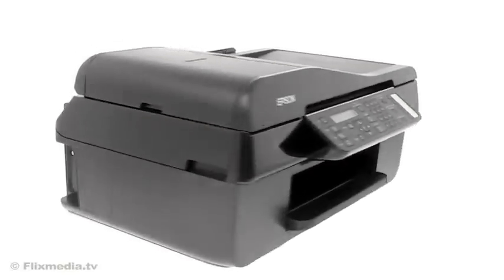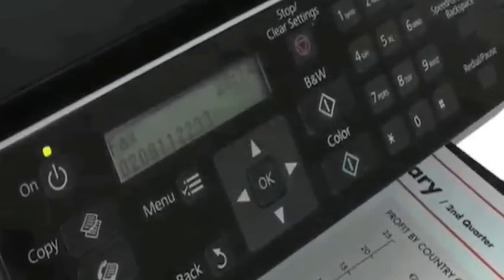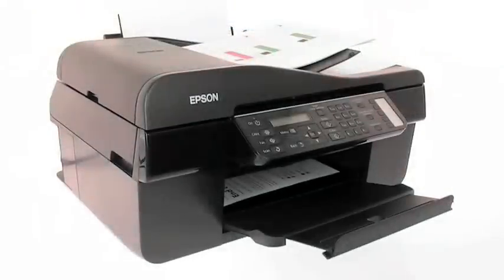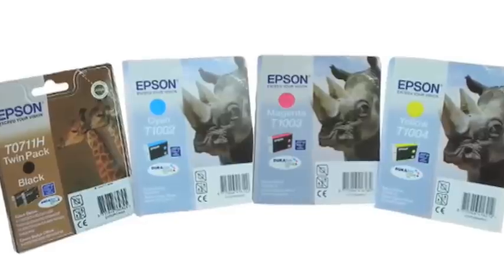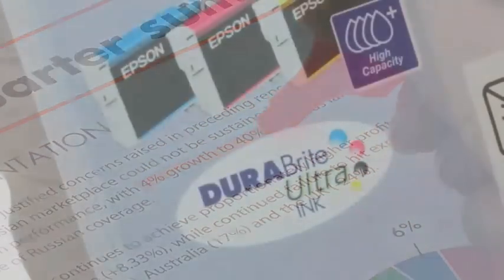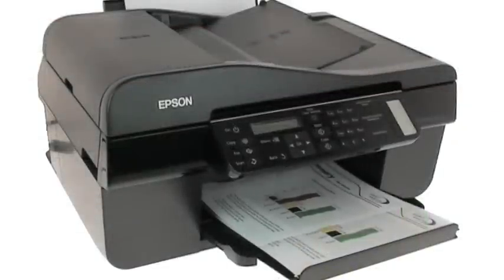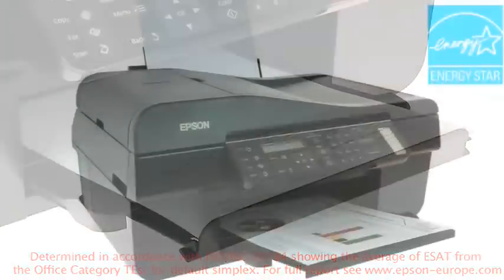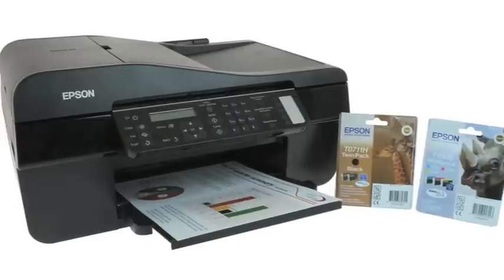Epson Stylus Office BX310F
Epson Stylus Office BX310F on monipuolinen tulostin toimistoon skannerilla ja faksilla. Neljän erillisen DuraBrite-mustepatruunan ansiosta laadukkaiden, arkistointikelpoisten tulosteiden tulostaminen on myös edullista.